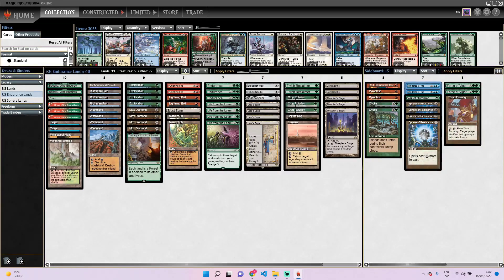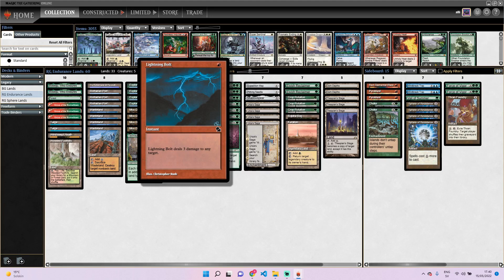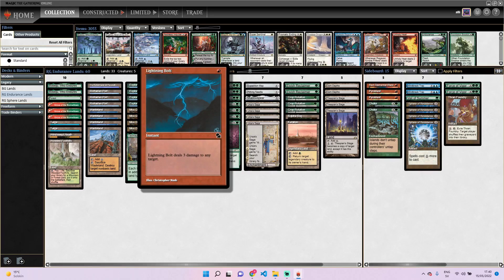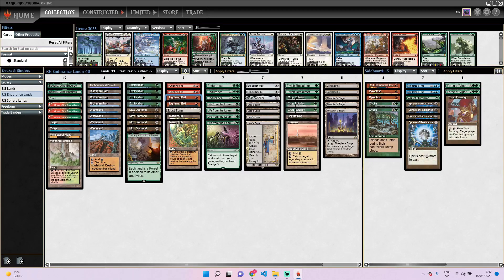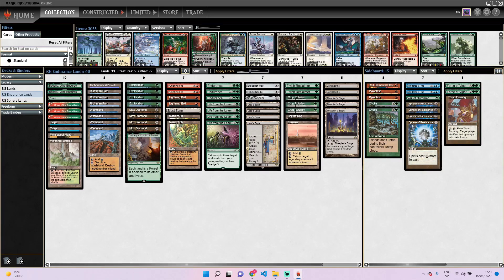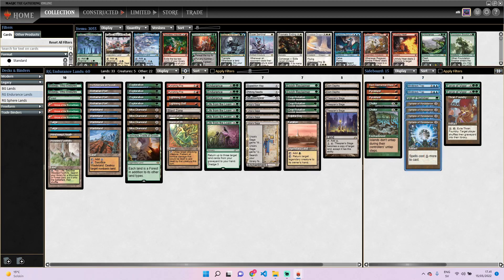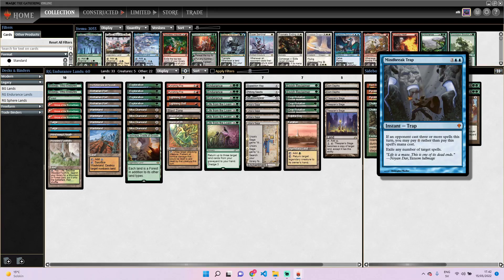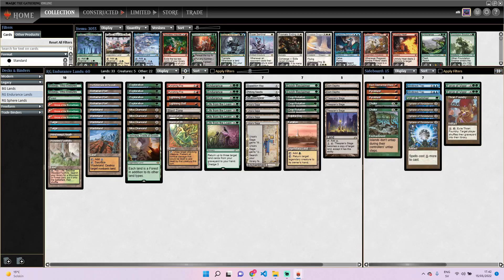Competitive Lands - E24 - Introduction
Deck tech of the RG Lands build that I played in the MTG Legacy Showcase Challenge.